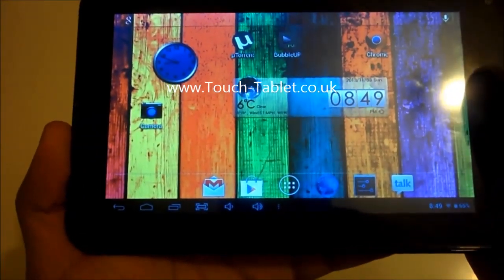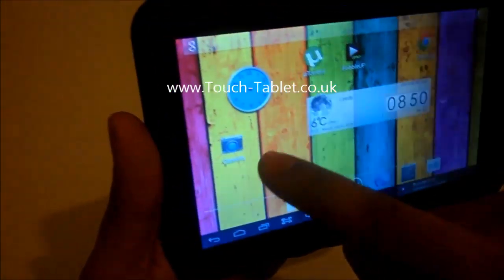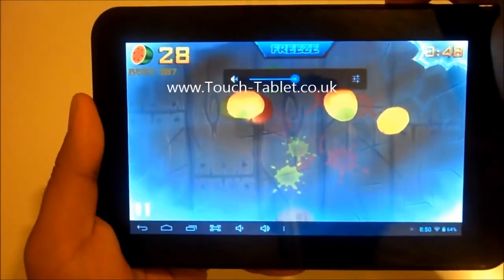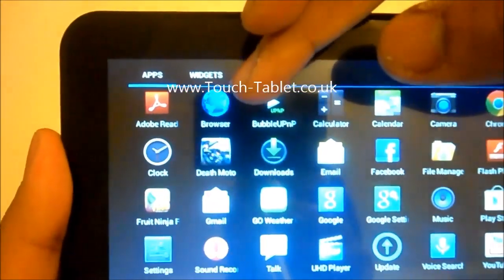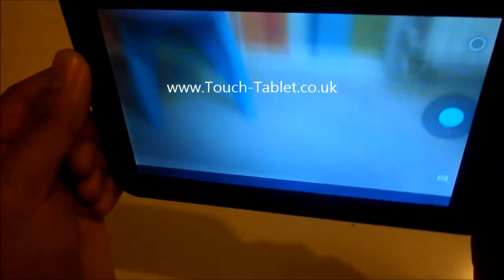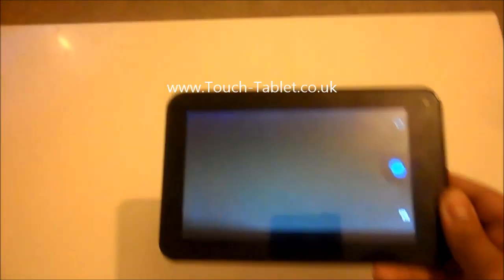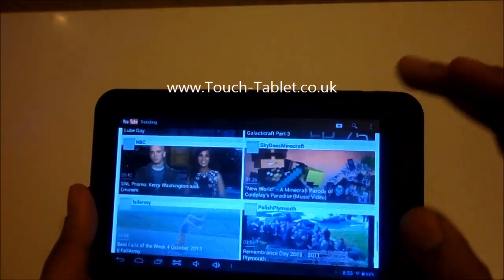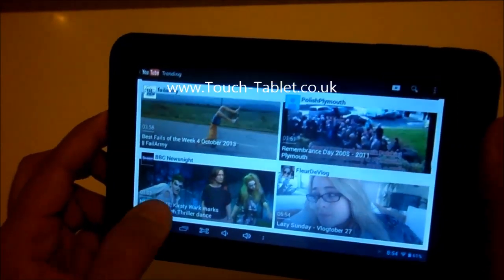AllWinner A23 Tablet - Android 4.2 - £35 Tablet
A quick review showing you some of the features in this 7" Android 4.2 A20 tablet - Less than £35